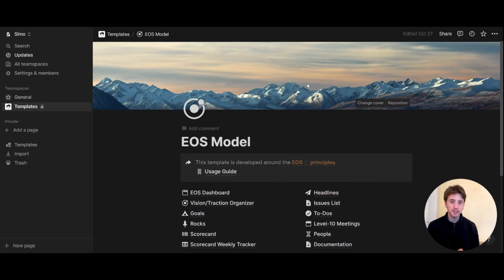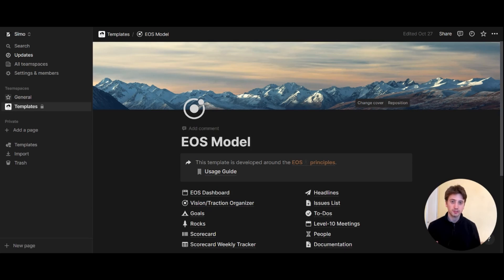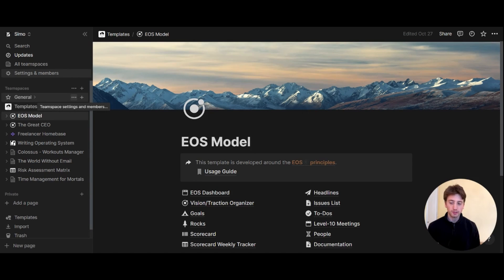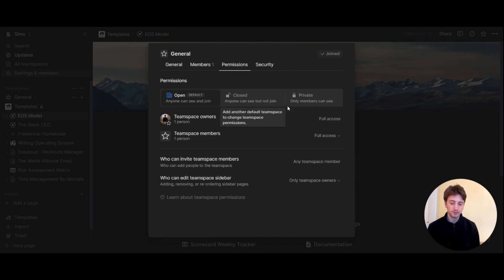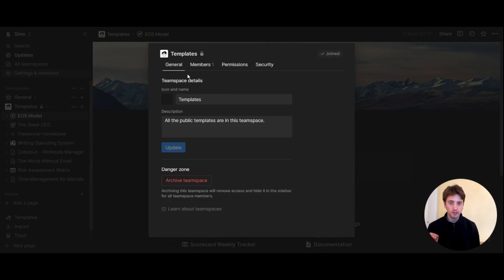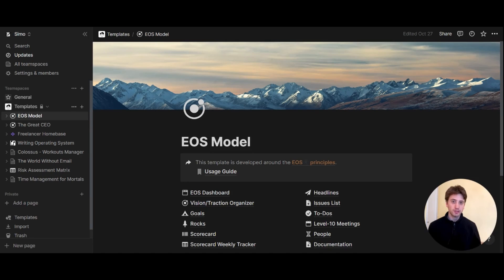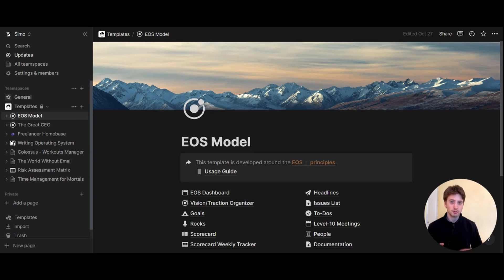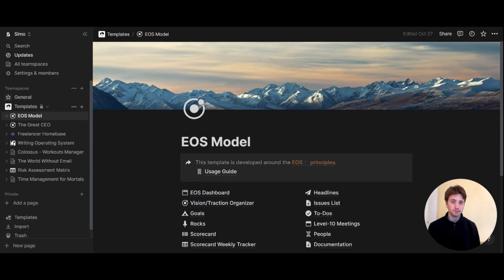How to use Notion teamspaces (2022 walkthrough, features, use cases)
TIMESTAMPS
0:00 What are Notion teamspaces
1:19 Practical overview of teamspaces
02:14 Teamspace settings
03:55 Private teamspaces
04:57 Example use cases